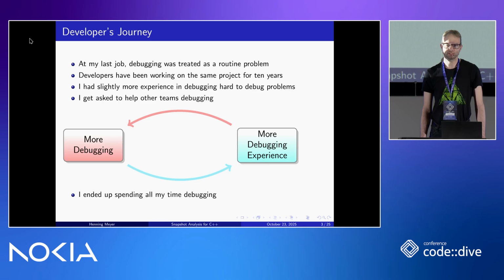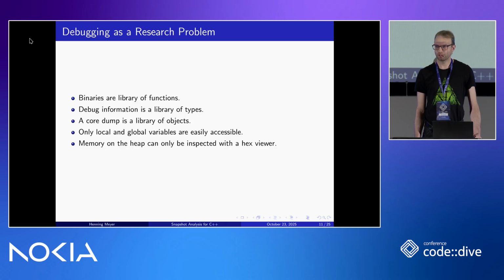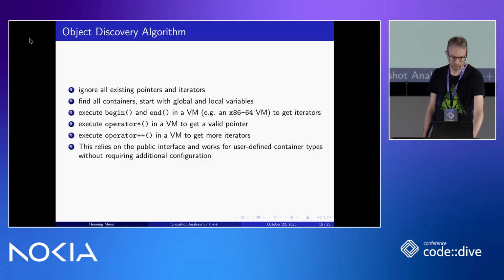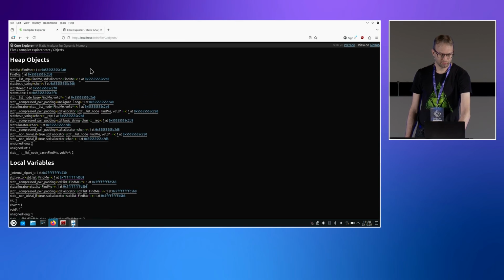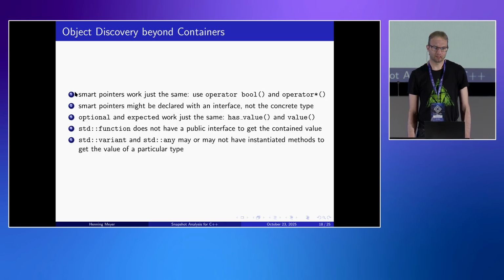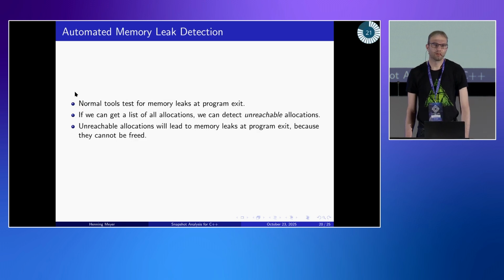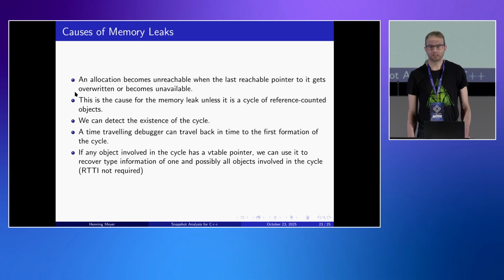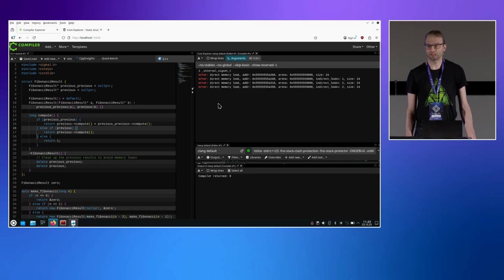Heap Snapshot Analysis for C++ | Henning Meyer | Stage 3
In garbage collected languages like JavaScript it is possible to view a snapshot of the heap and get a list of all objects, their types and the ownership relationship between them. I show that this is possible for C++ as well if the application is written using modern C++: - debug information shows us the type and location of global and local variables - we ignore raw pointers and instead follow containers and smart pointers by running their begin()/end() or operator bool()/operator*() methods in a CPU emulator. This allows discovery of objects in containers and recursive traversal. - using the interface defined by named class methods or free-standing functions means this will also work for custom containers (including optional and expected) and is not restricted to standard library types or a specific standard library implementation - a complete traversal requires handling of std::function, std::any and std::variant and will require custom logic for custom types handling these roles (e.g. boost::variant does not use the same interface as std::variant and there is no public method to get the object contained in std::function or boost::function). Since we run the methods in emulation, they do not require a live process and also work on core dumps. While pointers are not useful as a means for reliable object discovery, we can use them to search for evidence of previous undefined behaviour in the discovered objects: - unaligned pointers - pointers outside the address space or into regions with wrong permissions - invalid vtable pointers or function pointers This allows for a highly reliable (low false positive) error detection in core dumps, while the false negative rate will be high for code bases that do not use containers or standard library types. I have a working prototype for object discovery and error detection.